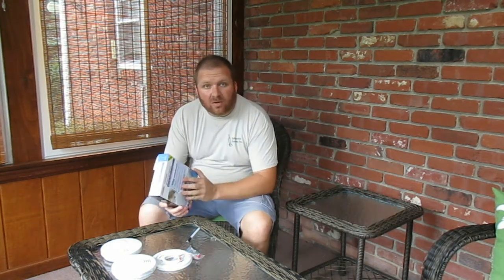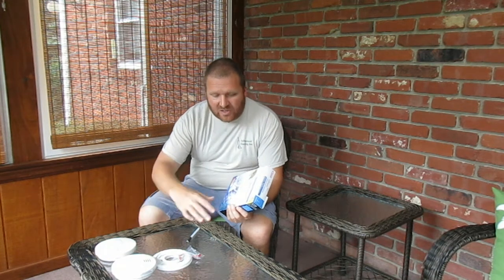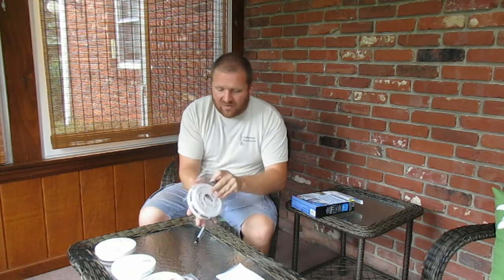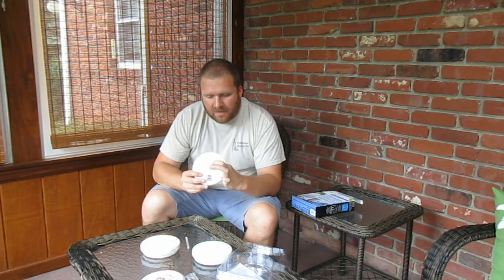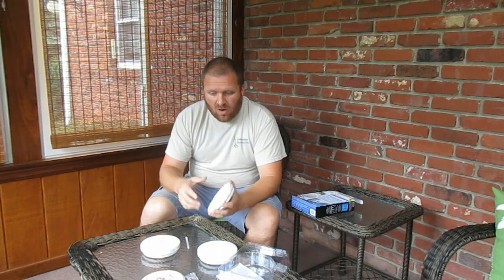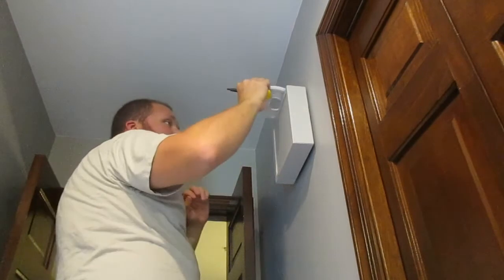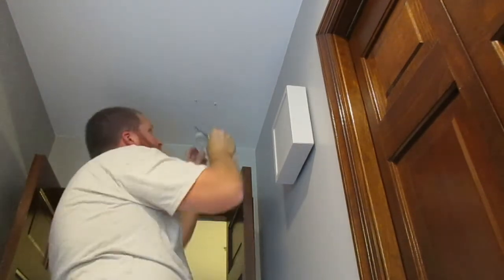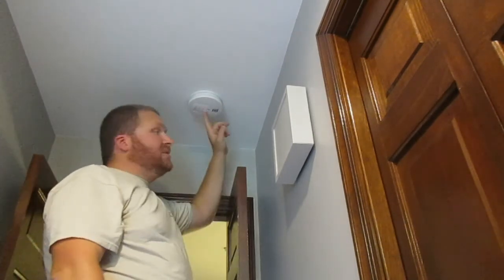smoke alarm install and setup Kiddie Wireless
Installing Kidde wireless interconnected smoke alarms